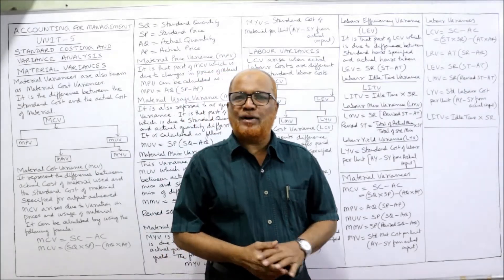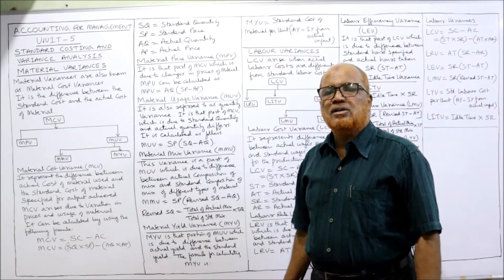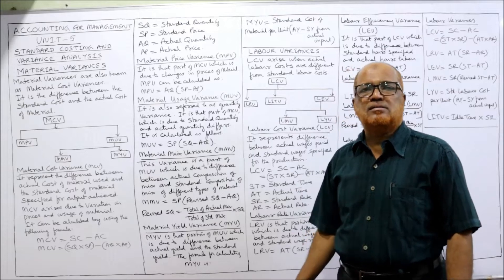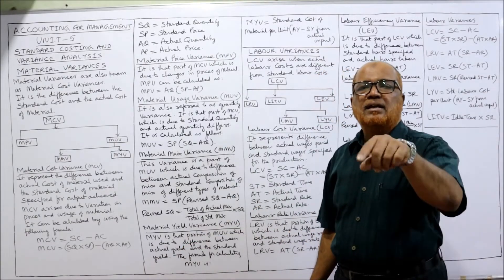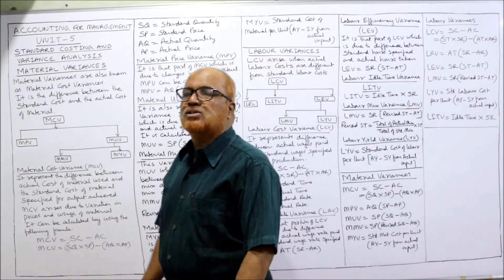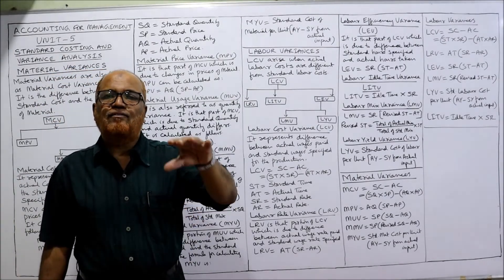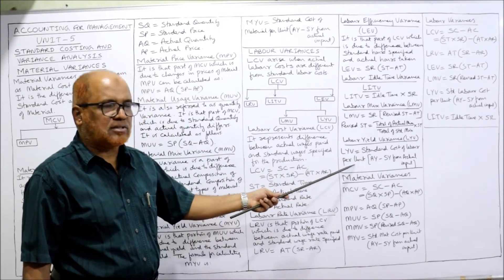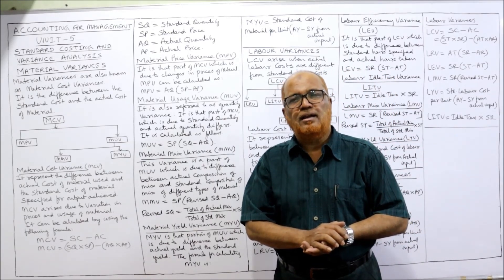Accounting for Management I Material Variances and Labour Variances Formulae I Hasham Ali Khan I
Standard Costing
Analysis of Variance
Standard Costing Theory Explained
Material Variances Formulae
Labour Variances Formulae
Analysis of Variance Theory

In this video I have explained in detail the topic of Standard Costing and Analysis of Variance.   Watch the video till the end to get a complete command on the topic of Standard Costing and Analysis of Variance.